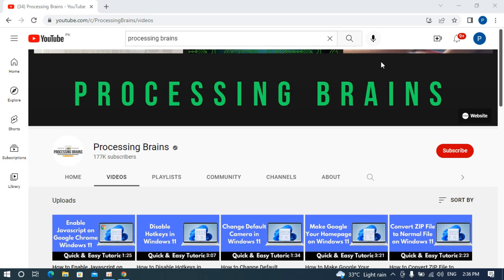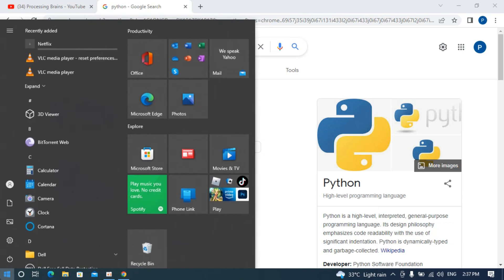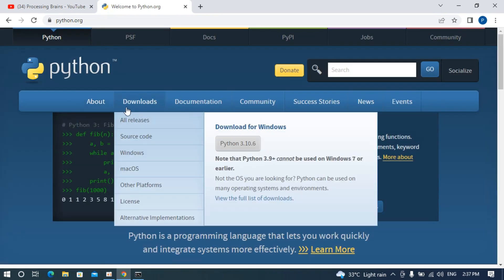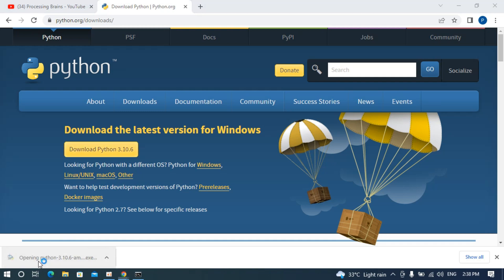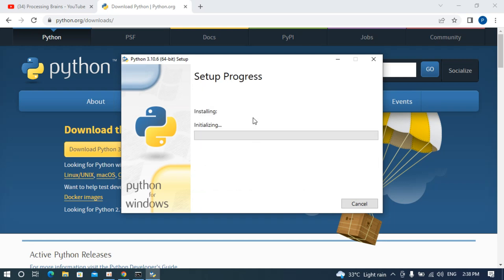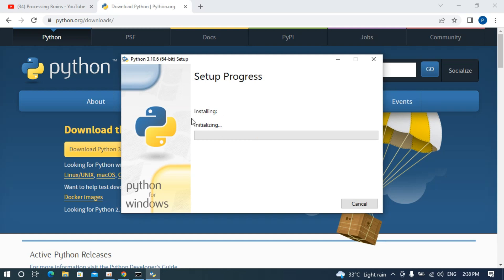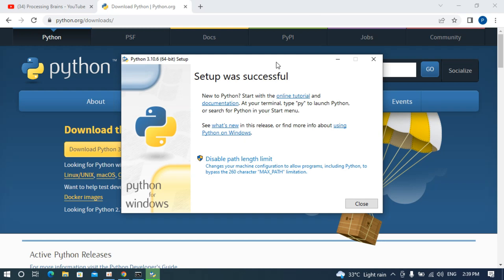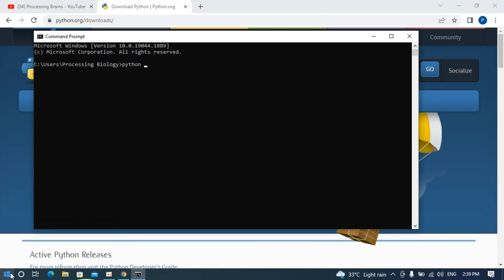How to Install Python 3.10.6 on Windows 10 (With Python Path Added)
Learn How to Install Python 3.10.6 on Windows 10. It is simple process to download and install latest python 3.10.6 version, follow this video.

0:00 Intro
0:05 How to Install Python 3.10.6 on Windows 10